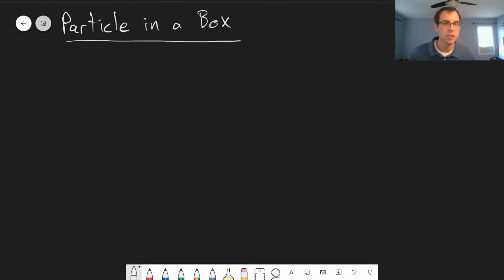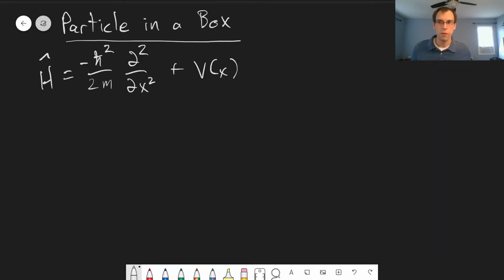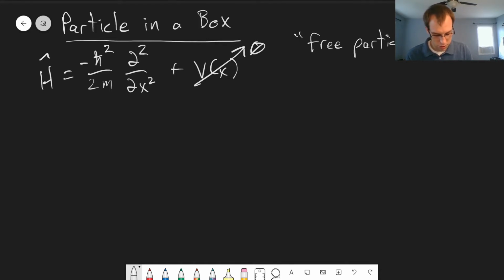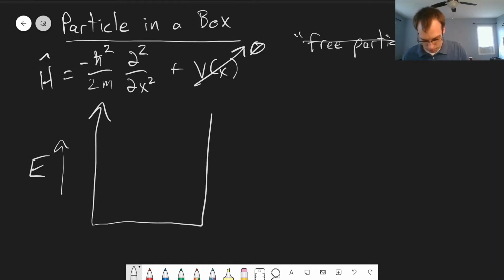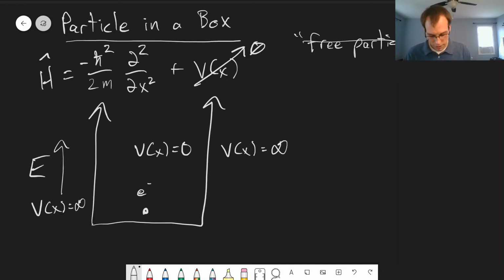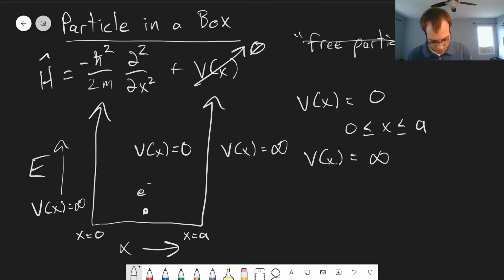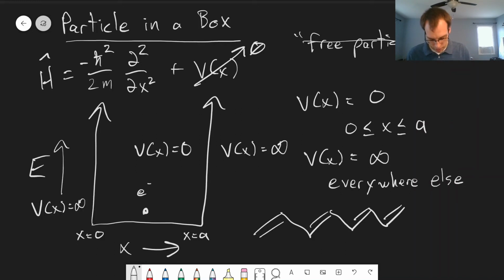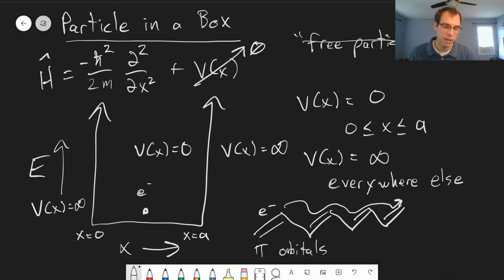Chapter 3: Defining the Particle in a Box | CHM 309 | 022